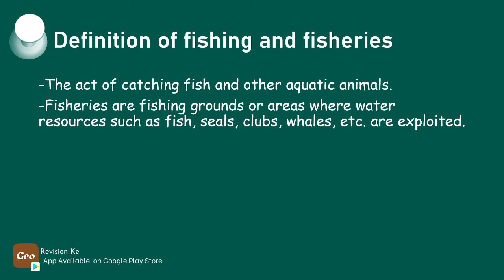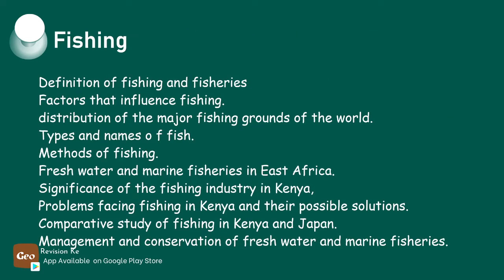Fishing | Intro | Geography Form 4 Revision KCSE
Subtopics
Fishing
Definition of fishing and fisheries
Factors that influence fishing.
distribution of the major fishing grounds of the world.
Types and names o f fish.
Methods of fishing.
Fresh water and marine fisheries in East Africa.
Significance of the fishing industry in Kenya,
Problems facing fishing in Kenya and their possible solutions.
Comparative study of fishing in Kenya and Japan.
Management and conservation of fresh water and marine fisheries.